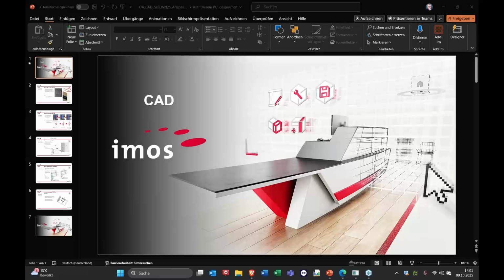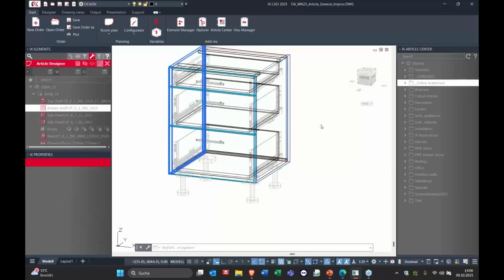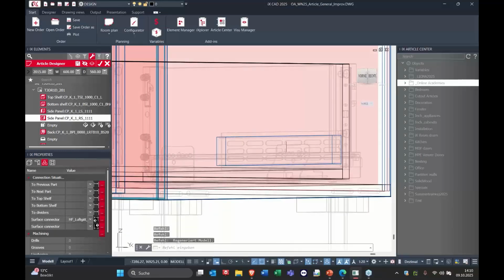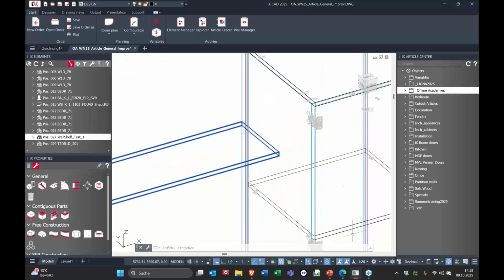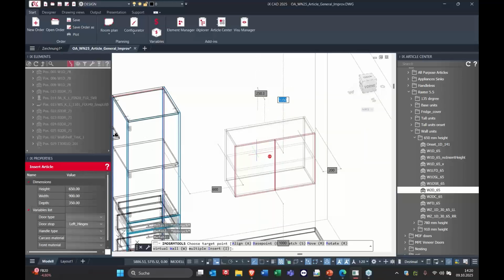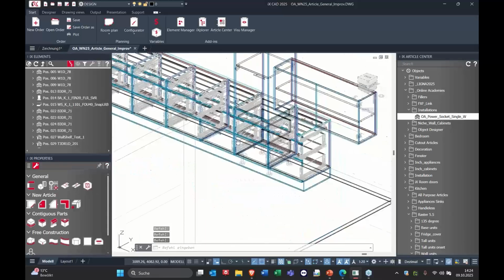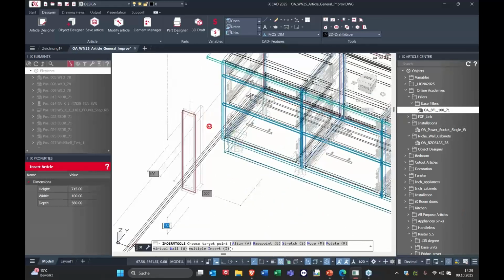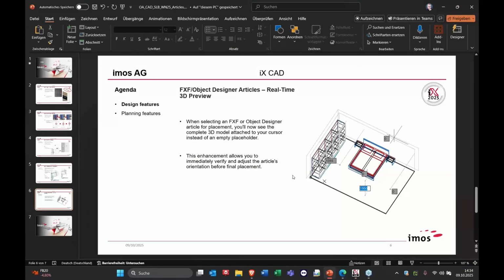OA 2025 10 09 what’s new ix 2025 article handling, general improvements